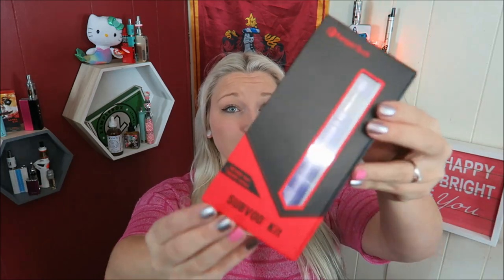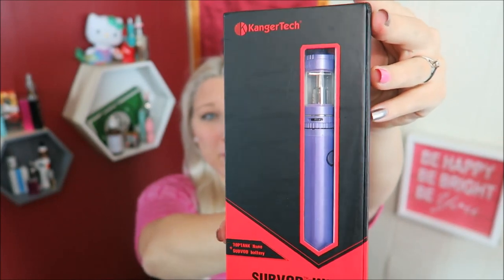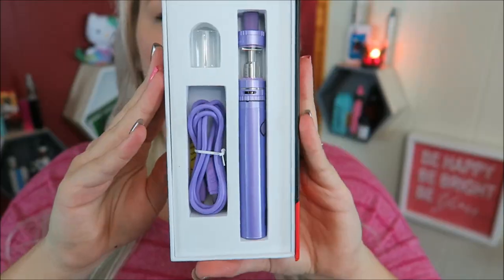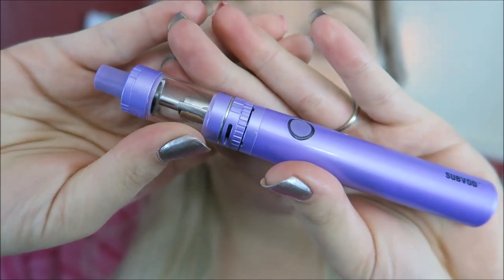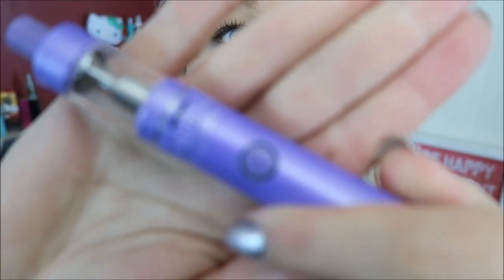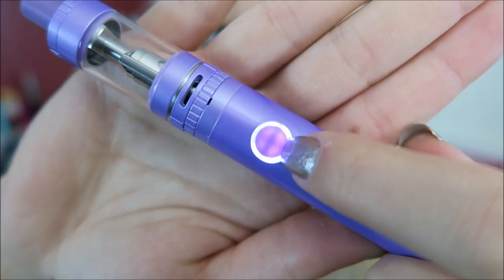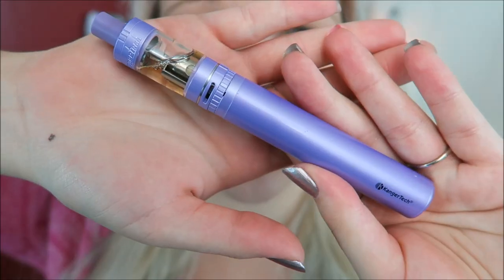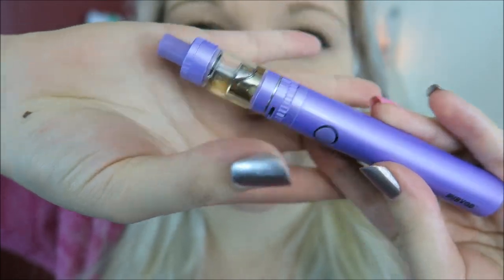KangerTech Subvod Starter Kit! | TiaVapes Review